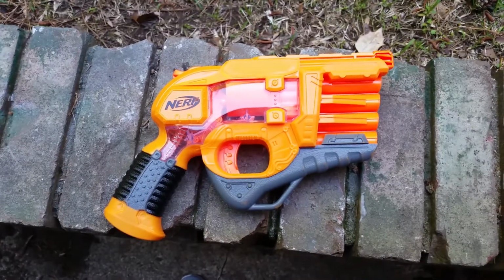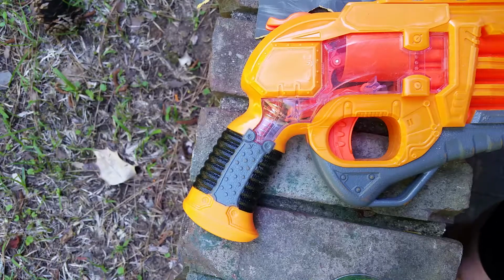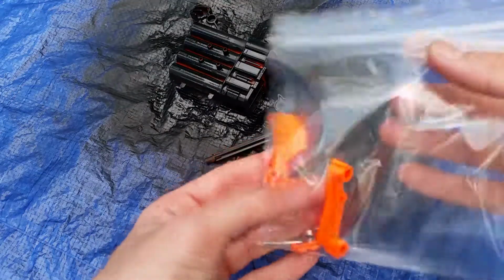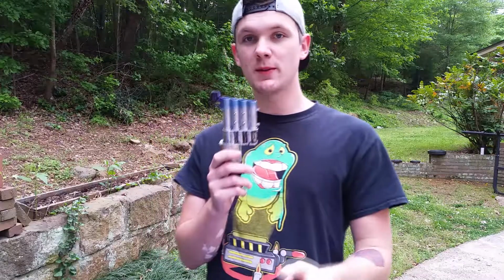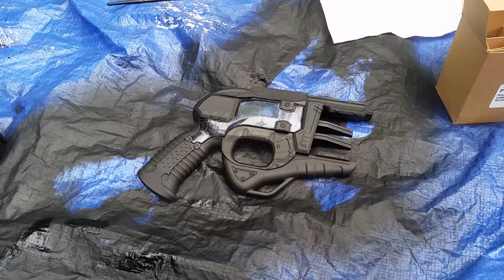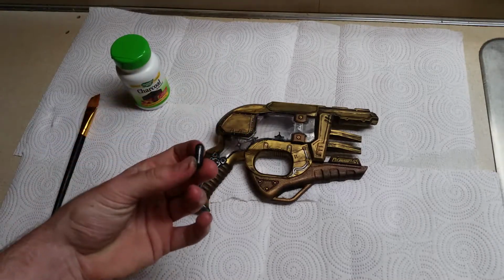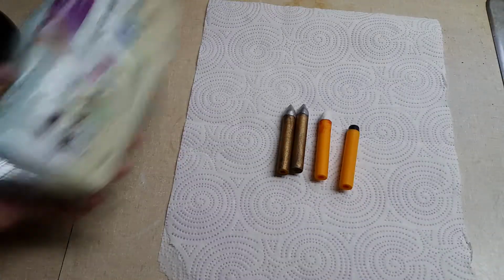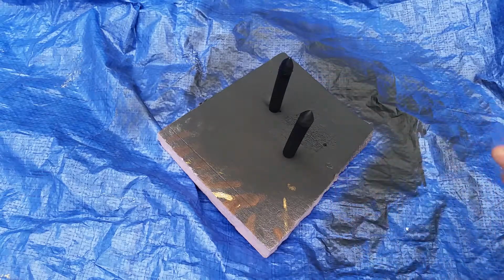Steam Punk Nerf Gun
I go step by step on how I made this Nerf gun with a twist on the usual Steampunk theme.